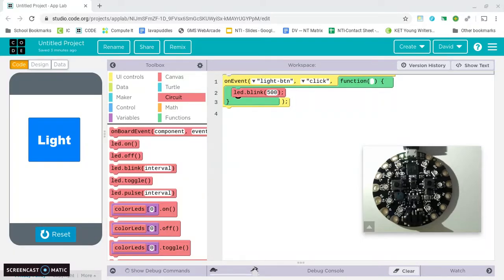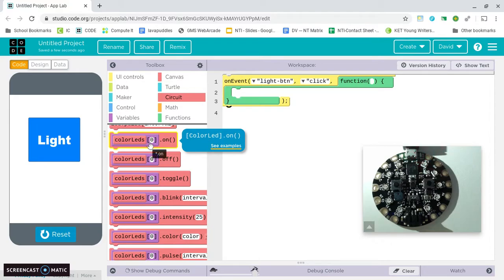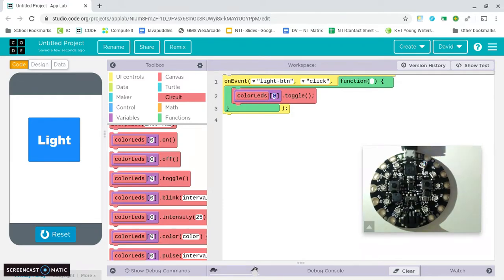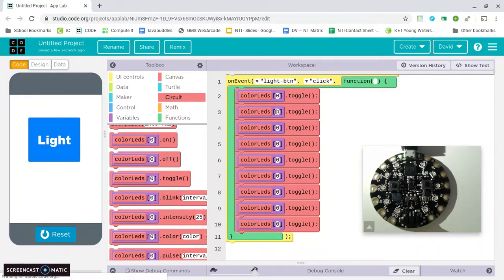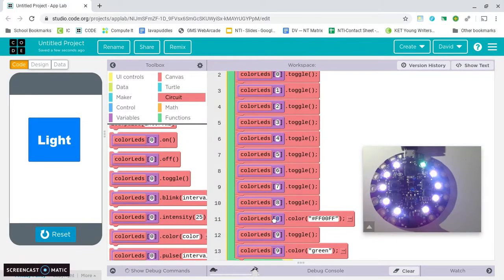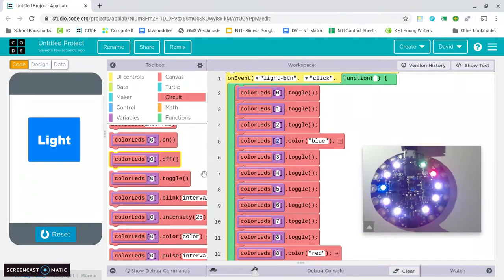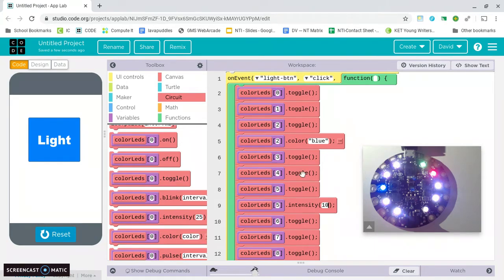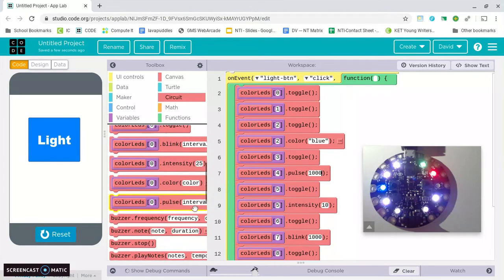Color LEDs on the code org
Learn to use the Color LEDs on the circuit playground with code.org. The circuit playground is part of Unit 6 of Computer Science Discoveries (CSD) on code.org, but you can use it any time by using the create tab or by going to the projects folding and starting a new one.